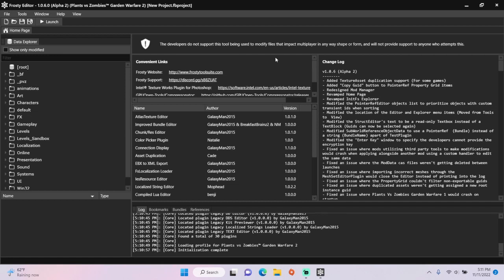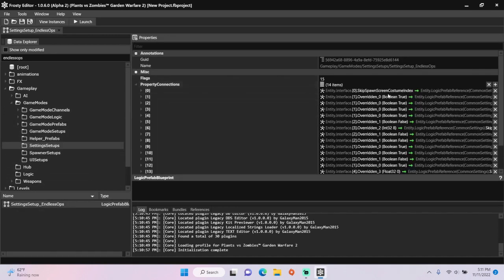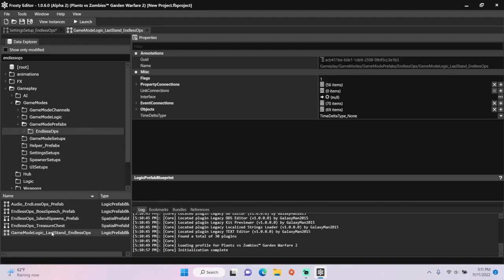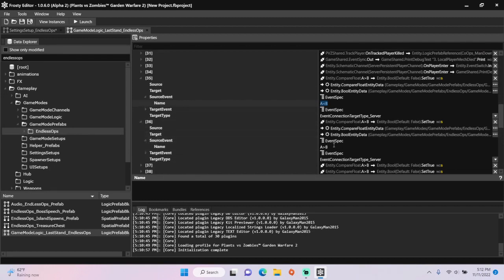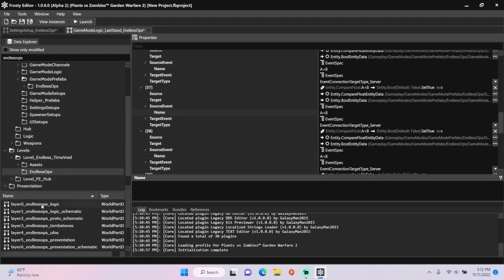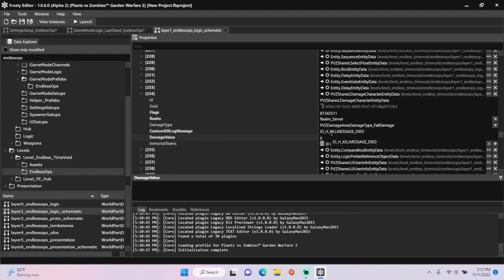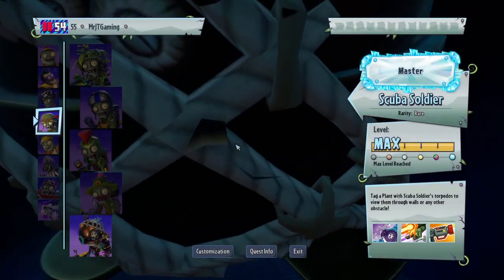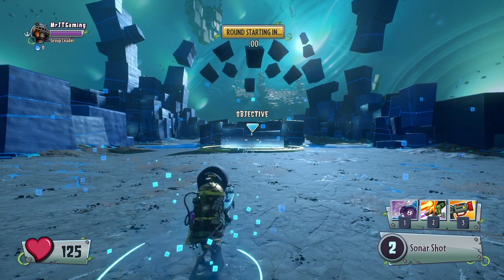Frosty Editor Tutorial #95: How to Make Normal Characters Playable in Infinity Time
This video will show you how to make normal characters playable in Infinity Time in Plants vs. Zombies: Garden Warfare 2 using Frosty Editor.